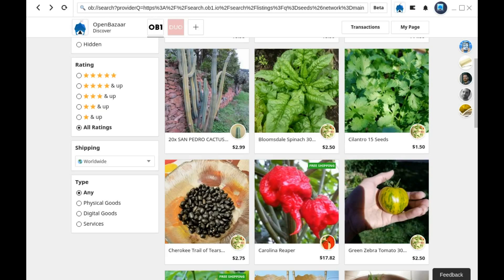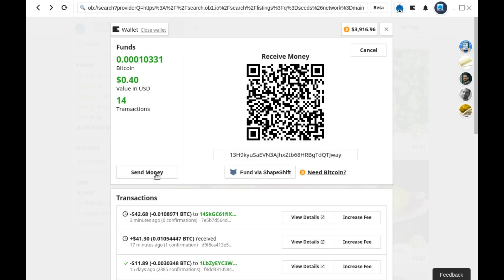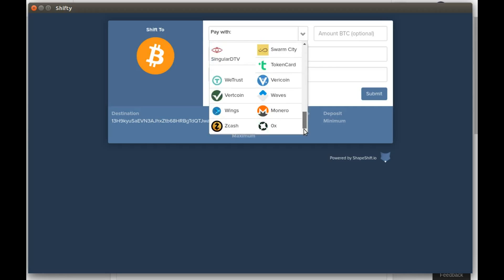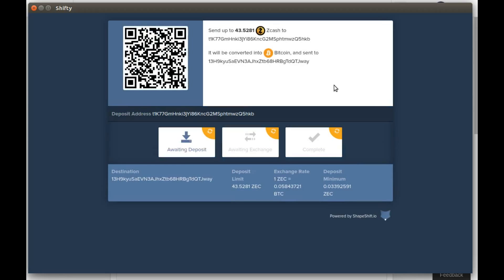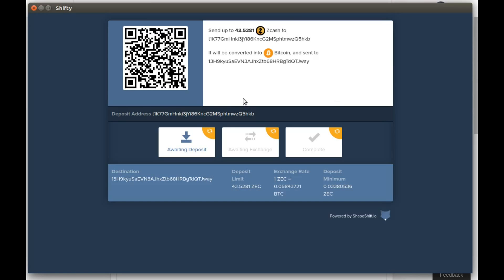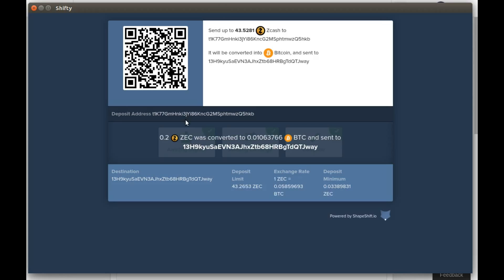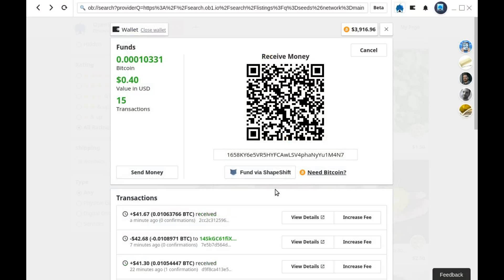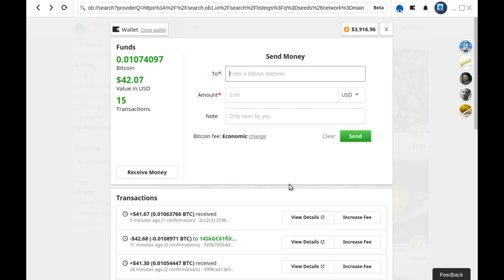How to use ShapeShift to Fund your OpenBazaar Wallet